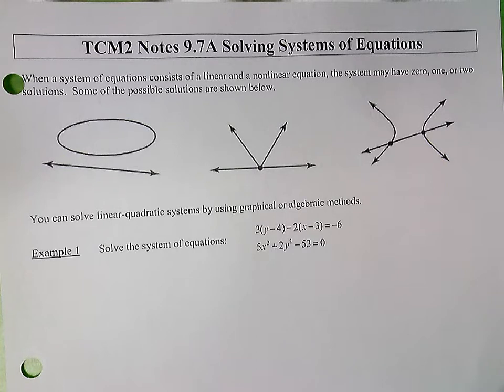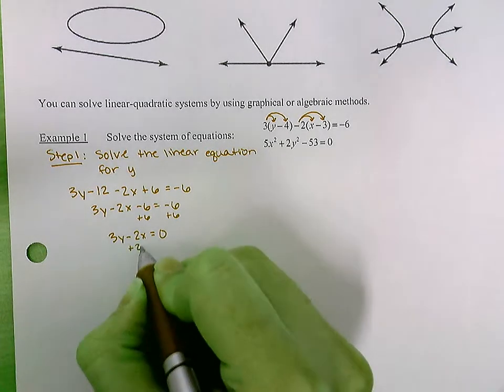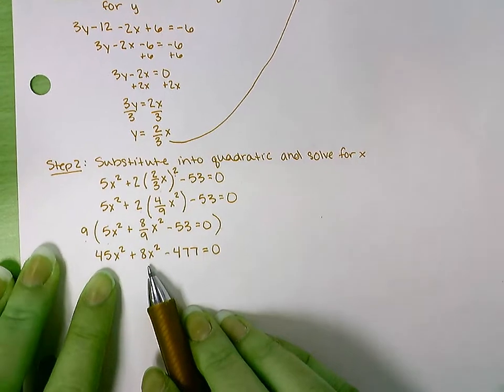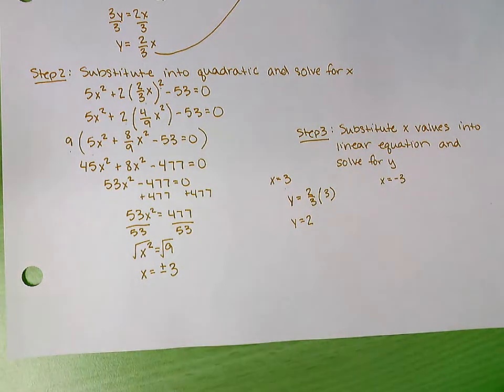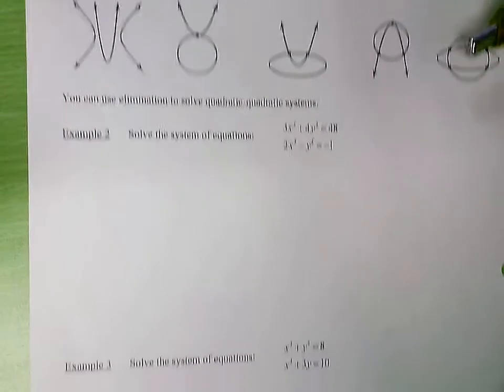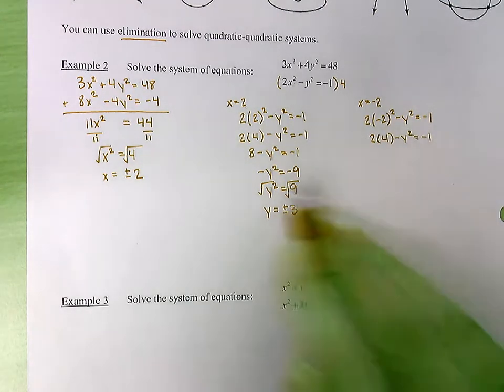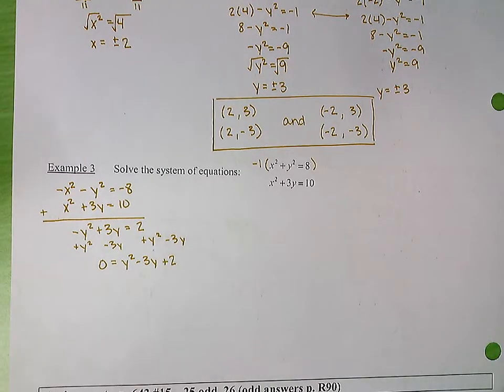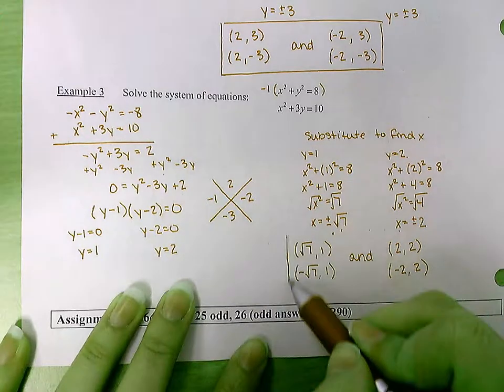TCM2 9 7A